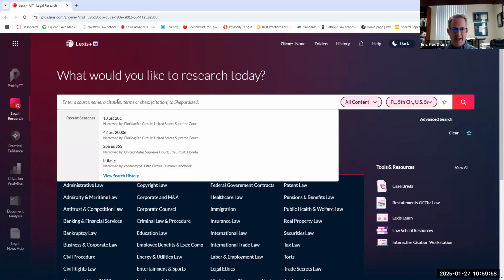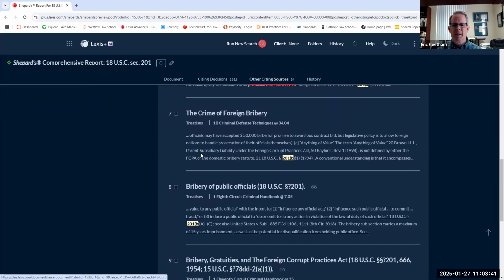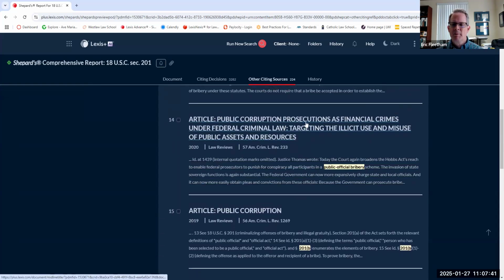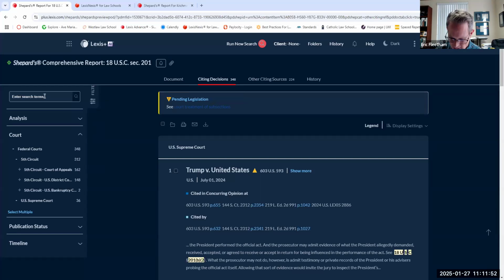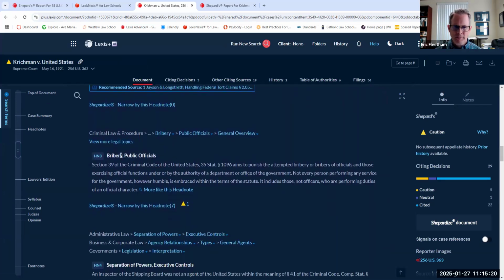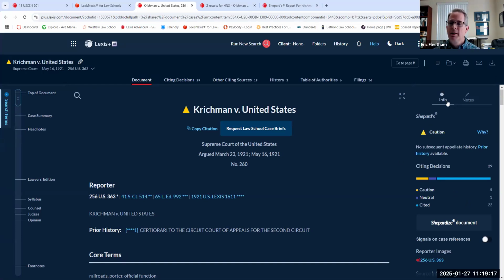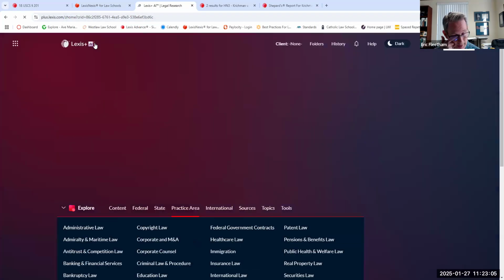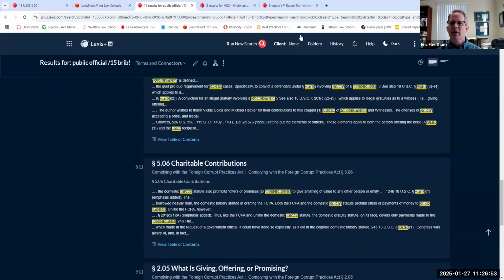Lexis Refresher 2025